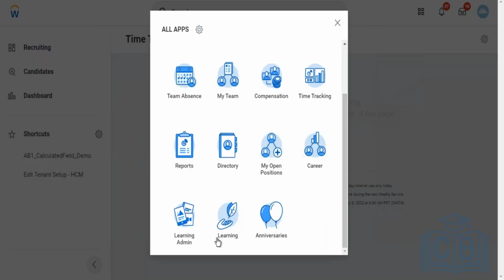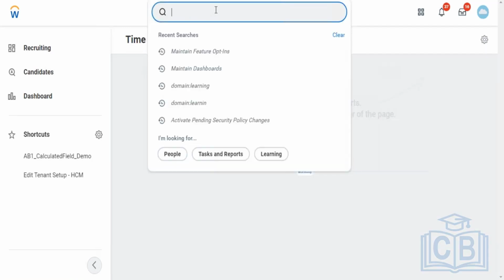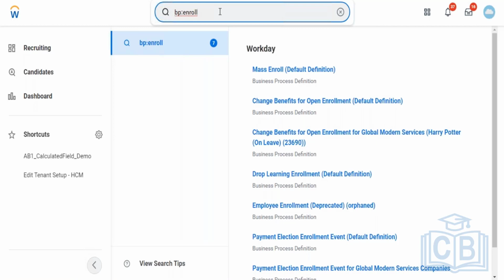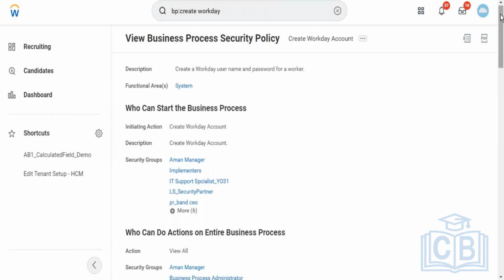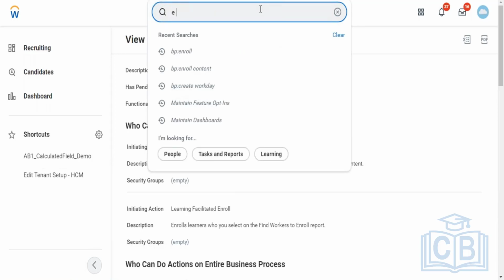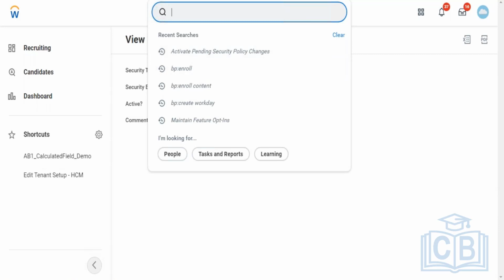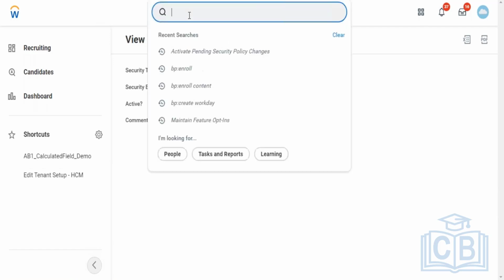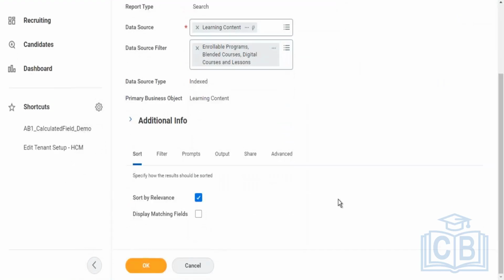Workday LMS Tutorial | Workday LMS Training on Business Process | Workday LMS videos | CyberBrainer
This introductory course and the freely searchable learning resources will teach you all you need to know about Workday LMS.

This page contains all new Workday LMS user training videos.

Time Stamps:
00:00          leraning outlet.
04:18          business process.